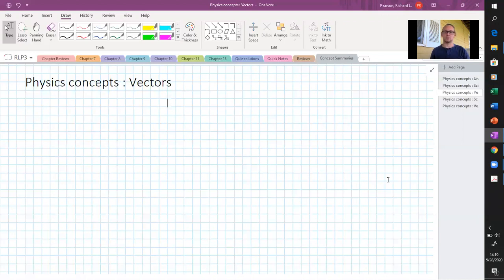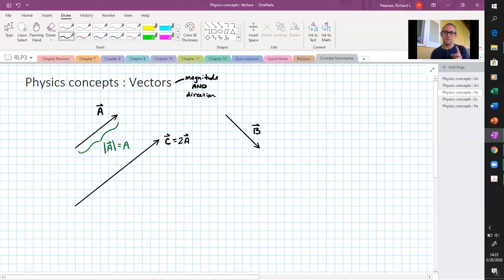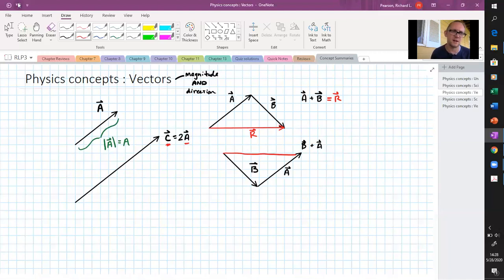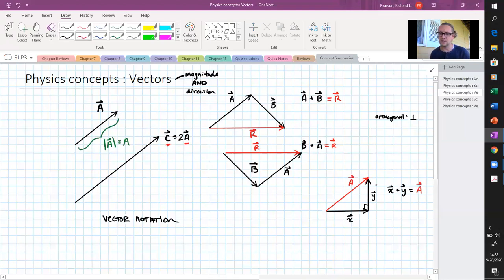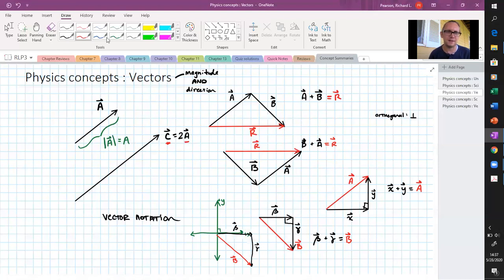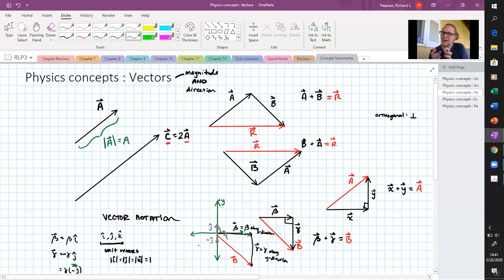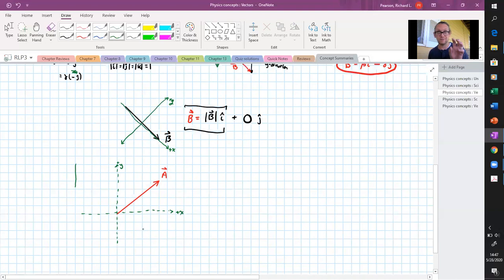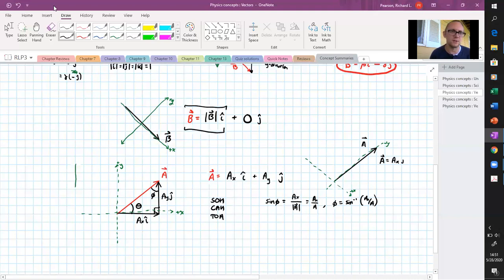Vector introduction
Have a hard time remembering what defines a vector? Try remembering this quote from Universal Studios' "Despicable me" :

"I go by the name of Vector. It's a mathematical term, represented by an arrow with both direction and magnitude. Vector! That's me, because I commit crimes with both direction and magnitude."

Physics uses vectors in almost every situation to denote motion, force, rotation, and many others. The idea and concept of vectors is introduced here, along with important points such as coordinate systems, angles, and vector addition.